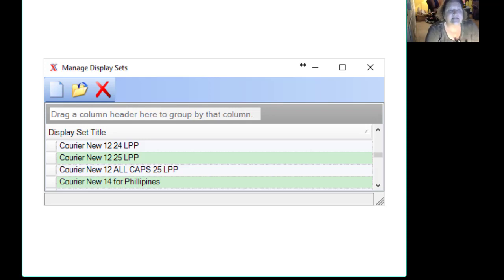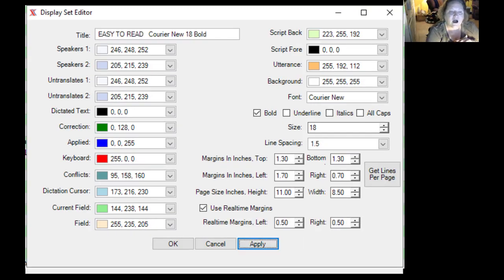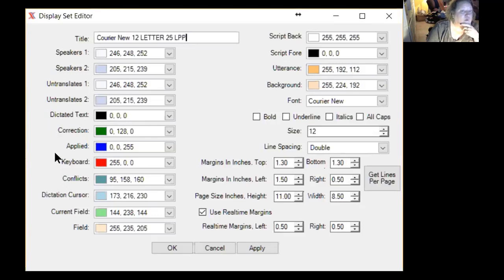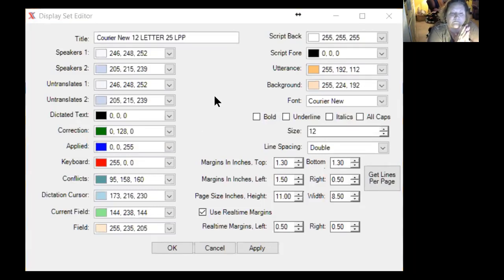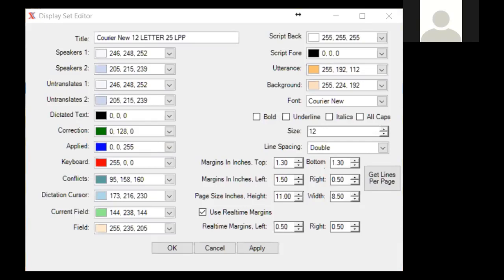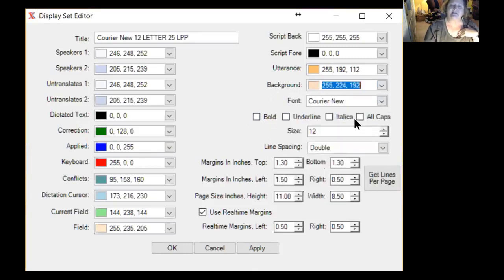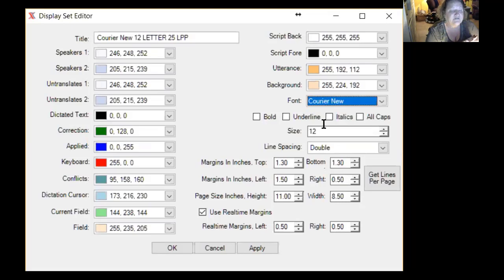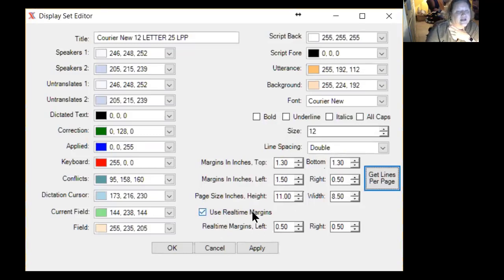DISPLAY SETS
AUDIOSCRIBE  DISPLAY SETS EXPLAINED